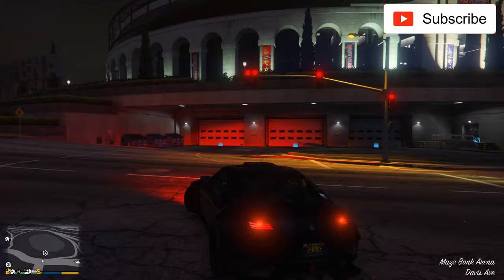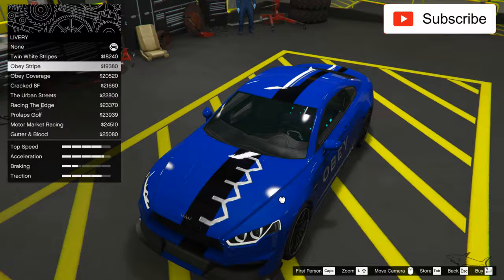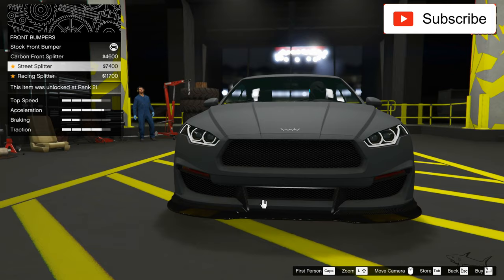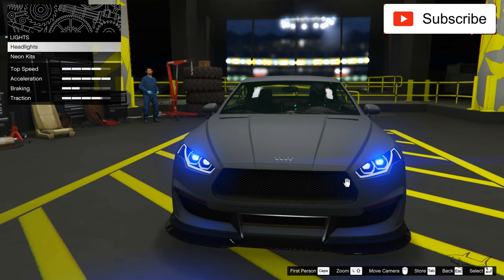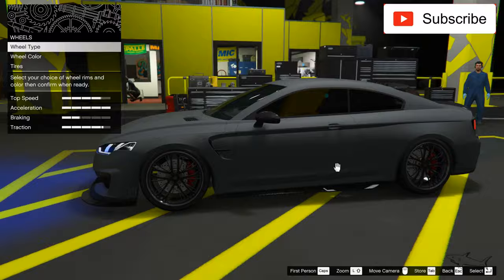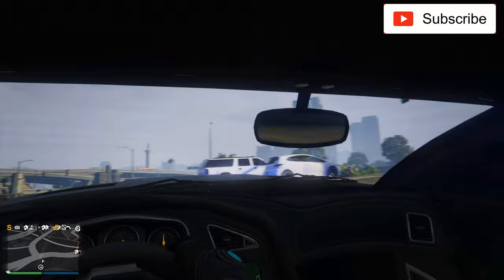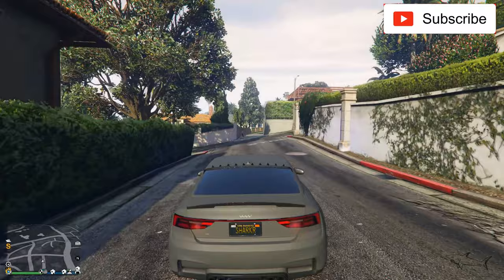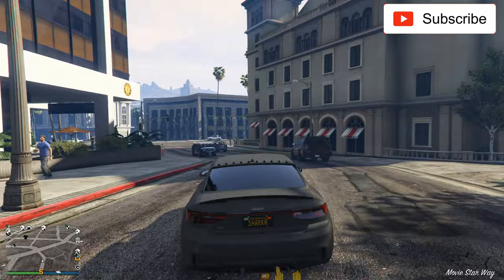8F Drafter Review & Best Customization - GTA 5 Online - Audi RS5 Coupe - Clean Edition! NEW!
The Obey 8F Drafter is a sports coupe featured in Grand Theft Auto Online as part of the The Diamond Casino & Resort update.

The 8F Drafter takes the inspiration from 2018 Audi RS5 Coupe. The overall body shape is very sleek, creating a low profile for the vehicle. The front bumpers closely resemble the 2018 RS5 coupe. However, it does not sport the big side vents on the front bumper and was replaced by a narrower intercooler vent. The main grille as well as the headlights resemble the Ford Falcon (FG X).The side profile resembles the BMW M4 CS (F82) with a character line running from the rear taillight housing to a vertical side vent just behind the front wheel. The rear exhaust and bumpers are also very similar to the M4 CS. The taillights are heavily inspired by the second-gen RS5 coupe. However, the 2018-present RS5 coupe does not have connected taillights, with it taking some inspiration from the second generation Audi A7 Sportback (Type 4K8).